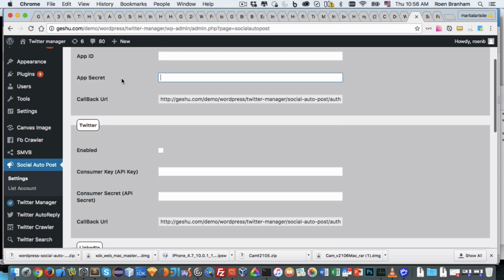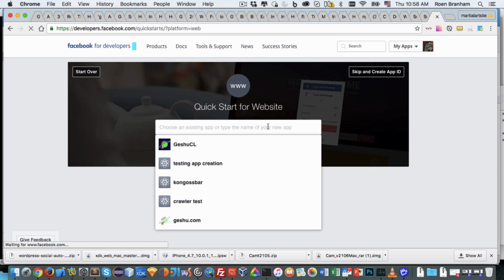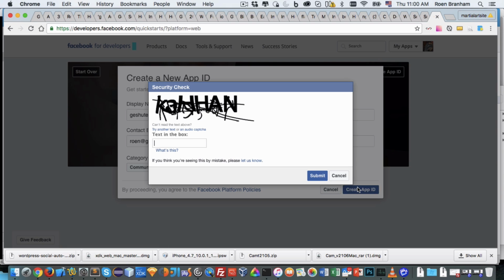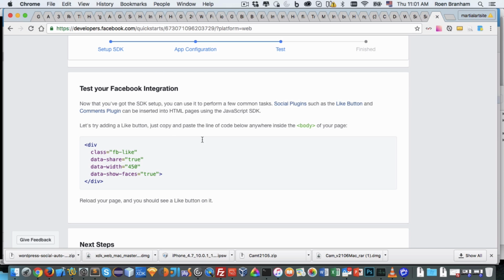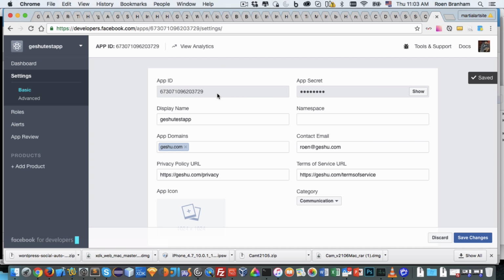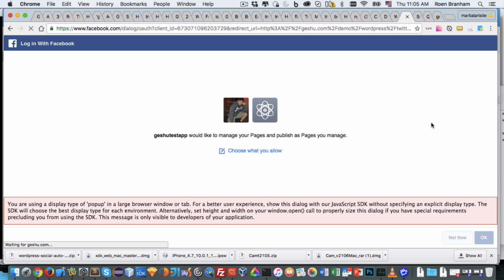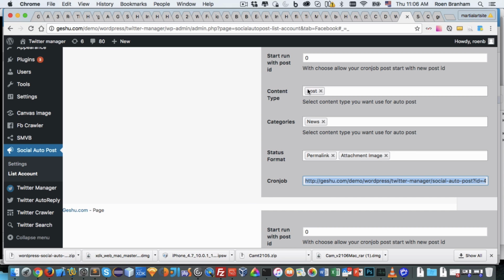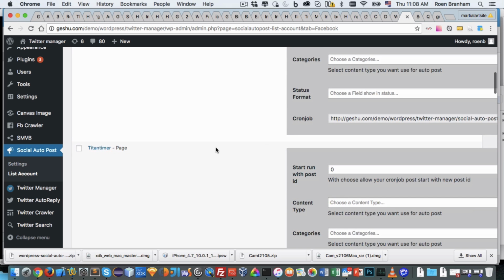Creating a facebook app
In this video we create a facebook app to continue the configuration of the geshu.com, Inc. Social Media Autoposter plugin.  Once the facebook app ID and Secret are added to the Social Media Autoposter you can add your facebook pages to the plugin and setup what types of content will be posted to the individual facebook pages you control